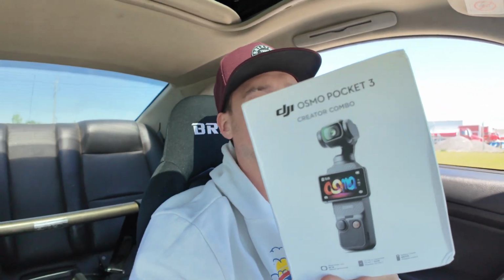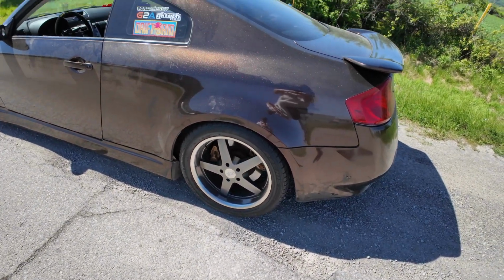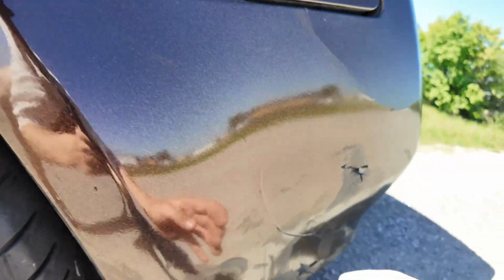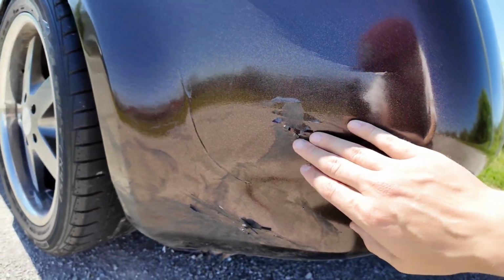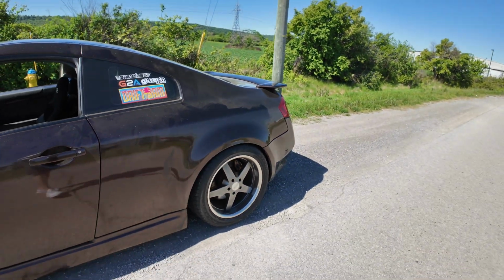SLAPVlogs Ep1 - Assessing EVENT Damage + I Bought The DJI Pocket Osmo 3 Is It Worth It??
G2A Shop With My Link!

At NEXTLEVELRACING On YOUR NEXT PURCHASE

Thrustmaster T818
Thrustmaster TX-SW Racer Base
Thrustmaster 383 Wheel Add-on
SF1000 Formula 1 Wheel Addon
TLCM Pedals